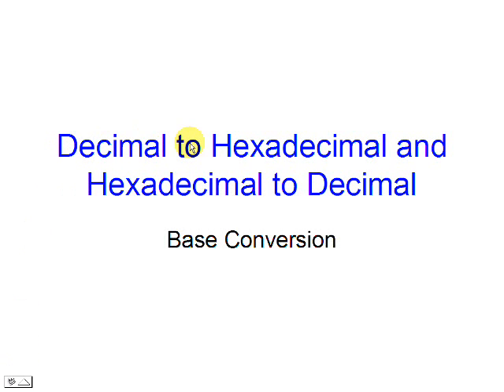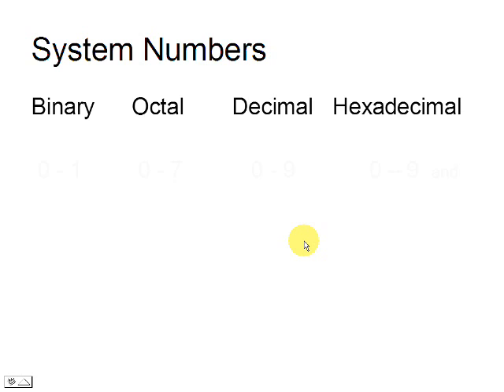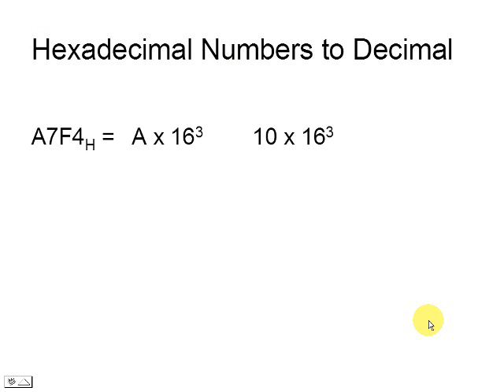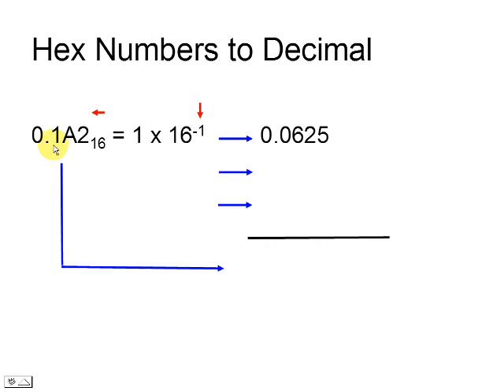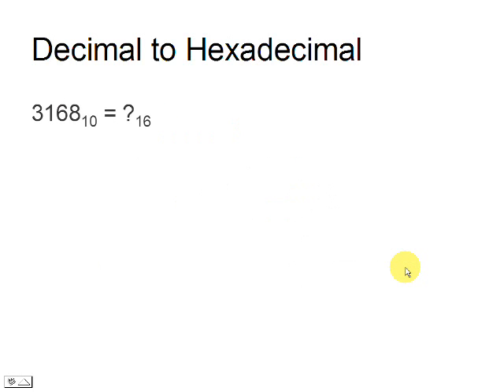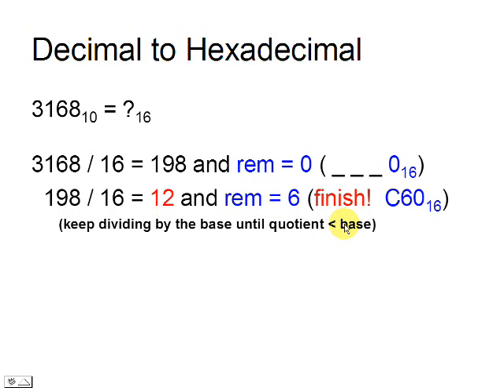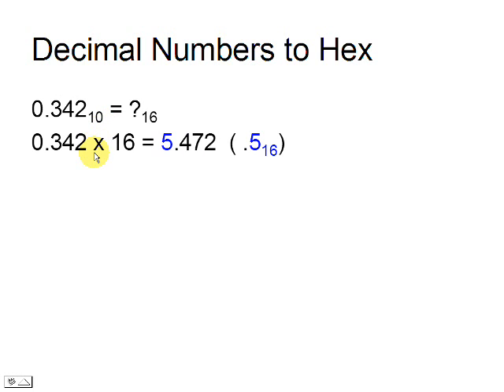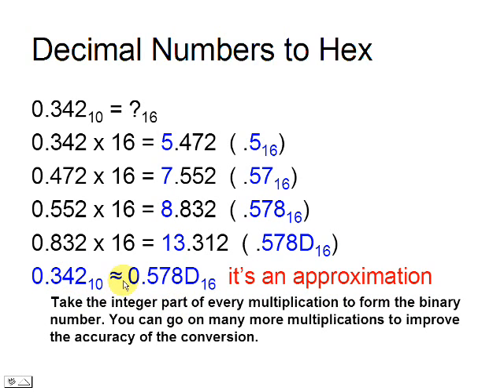Decimal to hexadecimal conversion and viceversa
1.- Decimal to hexadecimal conversion and vice versa.

2.- Any digit in a decimal number has a different weight. The weight is the power of its position in the number.

3a.- Different number systems have different number of symbols. Two for binary, eight for octal, ten for decimal

3b.- Base 16 or hexadecimal has 16 different symbols, from 0 to 9 and from A to F.

4.- The concept of weight can be applied to numbers in any other base. We can obtain the equivalent number in decimal base just by adding every digit multiplied by the base raised to the corresponding power.

5.- For numbers less than the unit, we have to consider negative powers.

6a.- To convert decimal numbers to hexadecimal ones, we are going to iterate divisions by 16. We are going to take the remainder for the result, and we are going to take the quotient for another division.

6b.- We are going to divide by the base until our quotient becomes less than the base. We have to include our last quotient and our last reminder for the final result in base 16.

7.- This is another example to convert decimals to hexadecimal numbers.

8a.- To convert decimal numbers that happen to be less than the unit, we are going to iterate multiplications by the base (in this case it's 16). The integer part of each result goes to our partial conversion and the fractional part goes to another multiplication.

8b.- The final conversion is an approximation only, even though we could make more multiplications to have better accuracy.